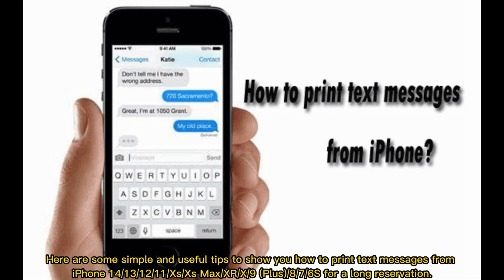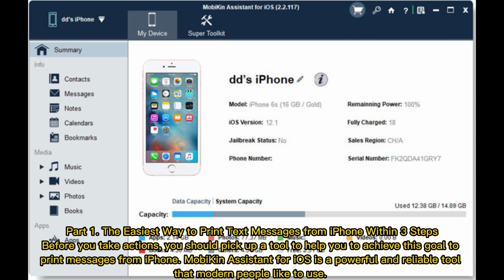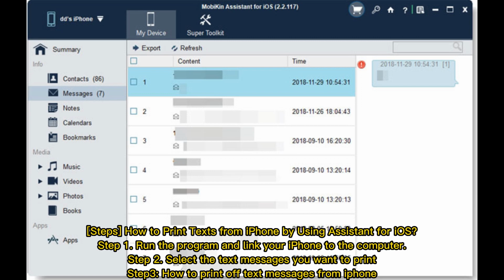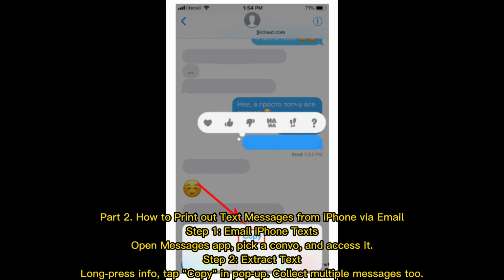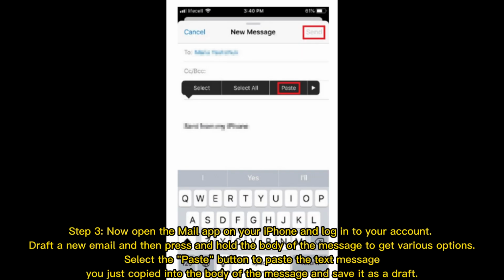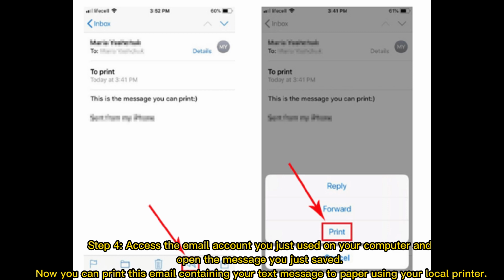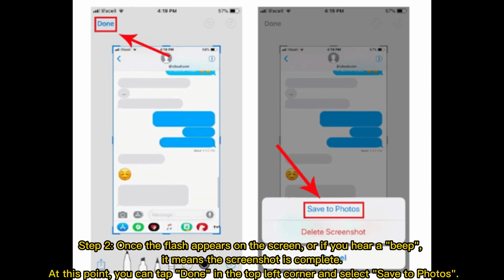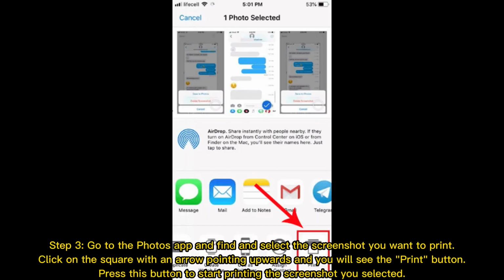3 Simple Ways to Print Text Messages from iPhone 14/13/12/11/Xs/X/8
Still worring about losing important text messages on iPhone? Here are some simple and convenient ways to print text messages from iPhone 14/13/12/11/Xs/Xs Max/XR/X (Plus)/8/7/6S at a ease.